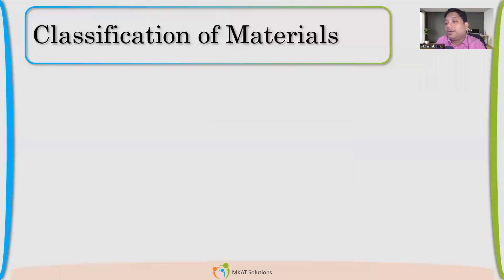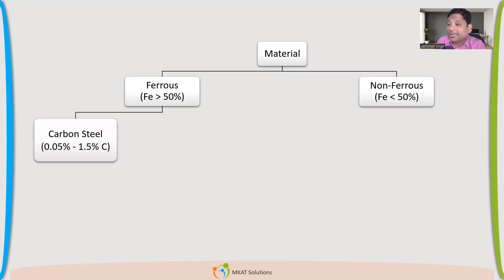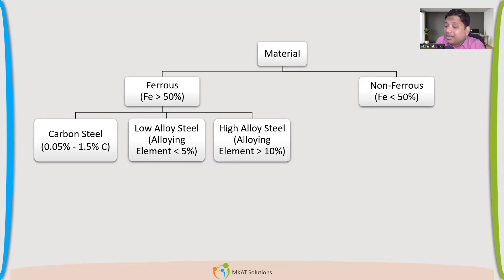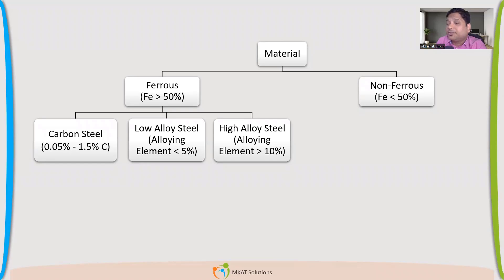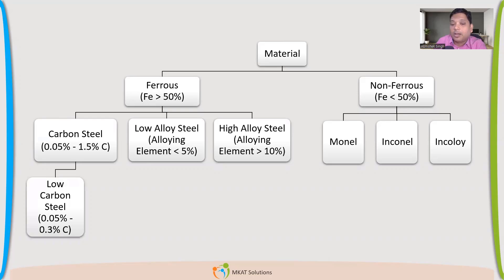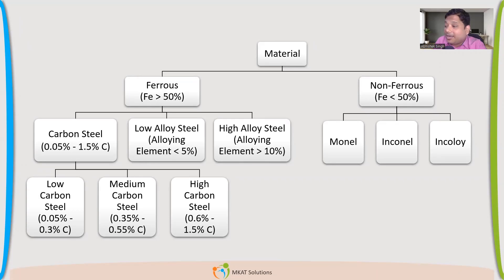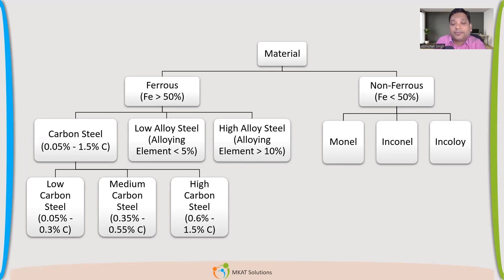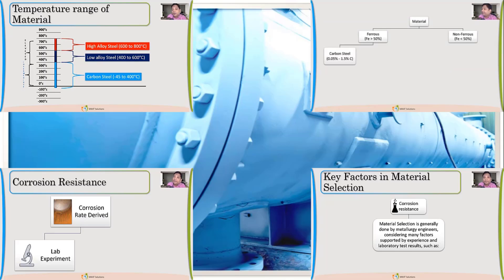Classification Of Engineering Materials